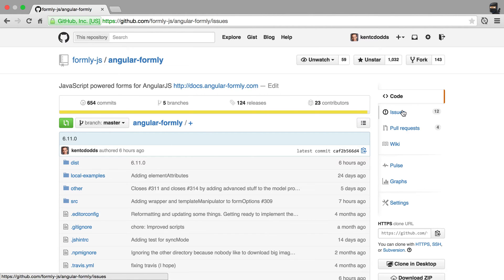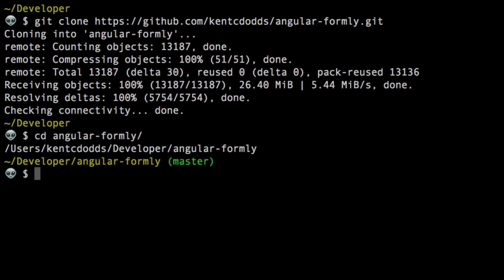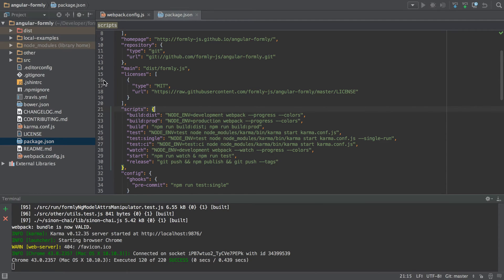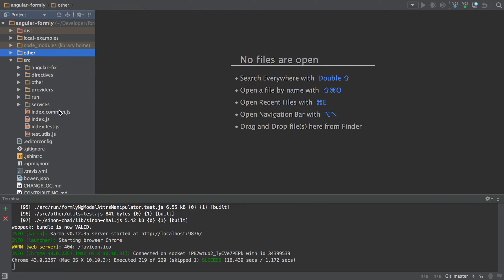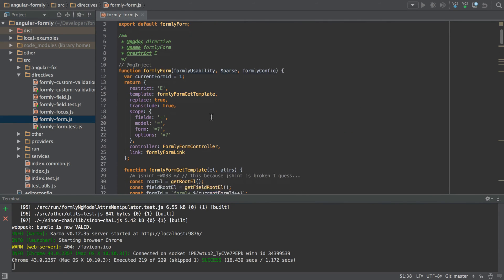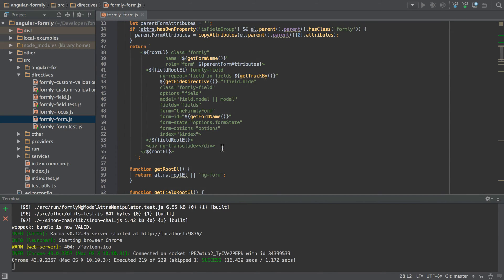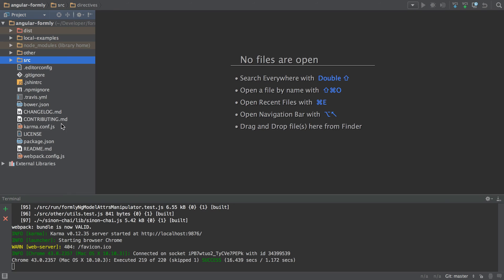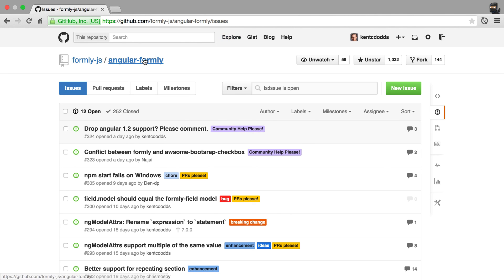angular-formly: Submitting Pull Requests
This video demonstrates how to contribute to angular-formly with pull requests.